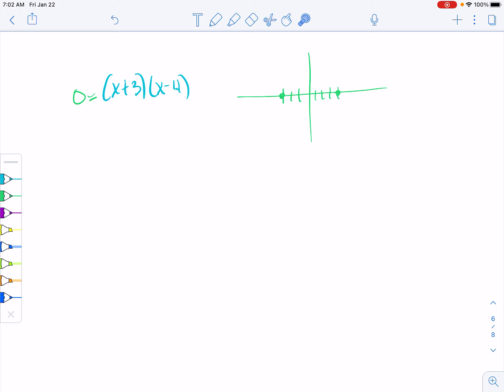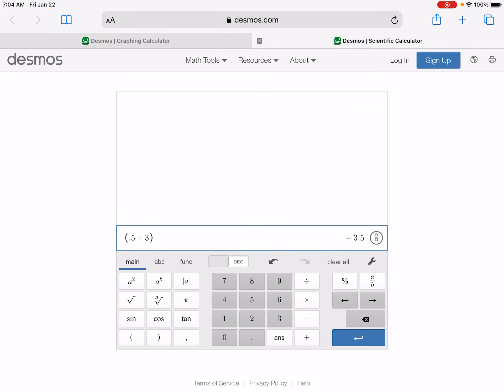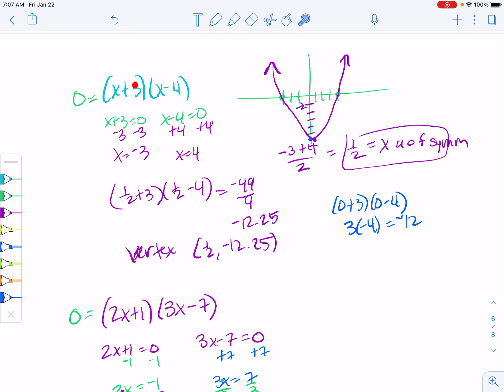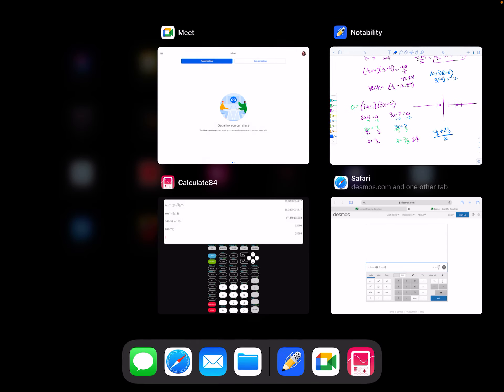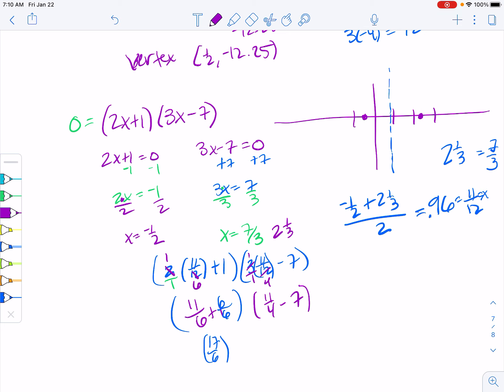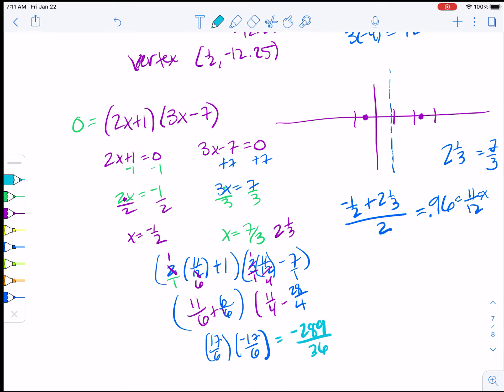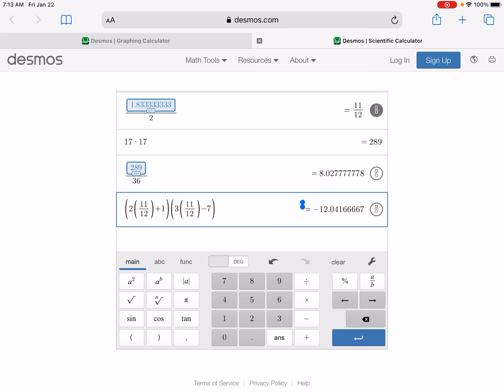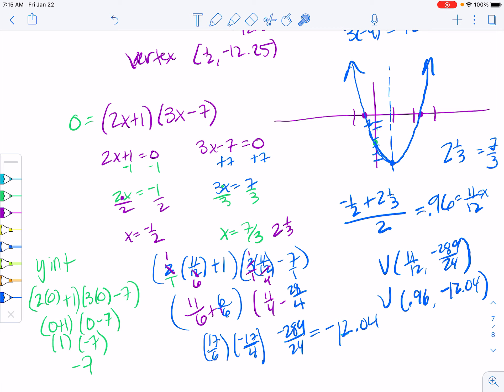Finding x-intercepts from factored form for quadratics